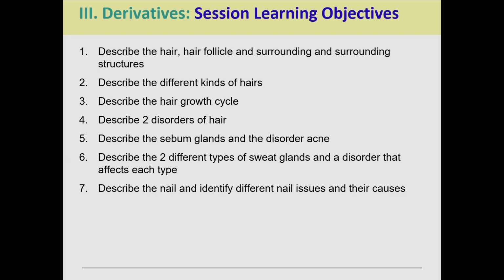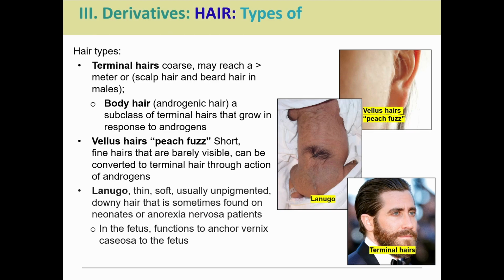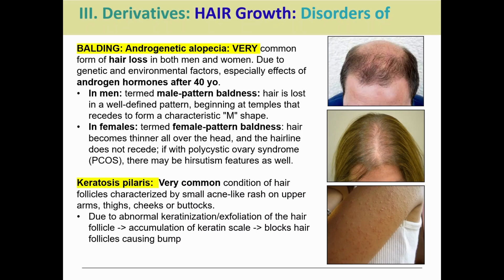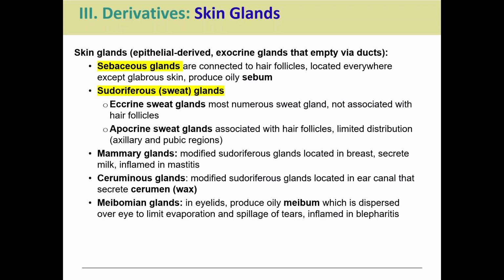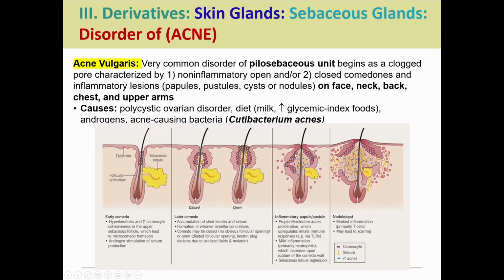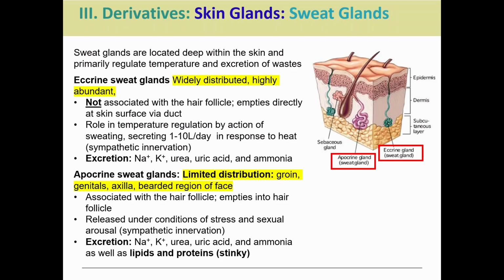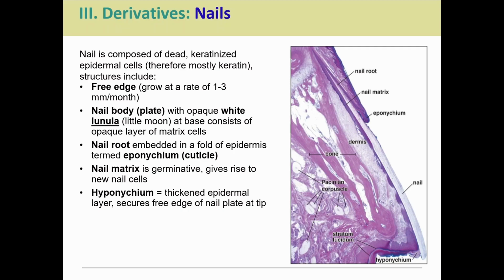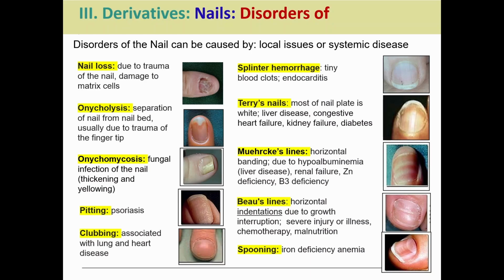BIOL 22 7.3 Accessory Organs